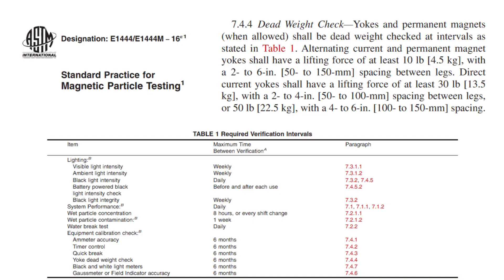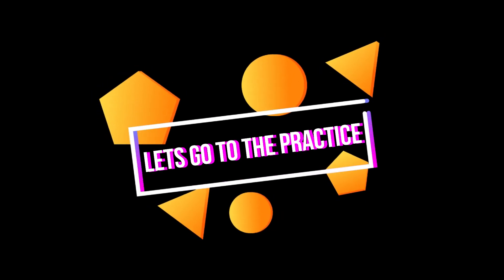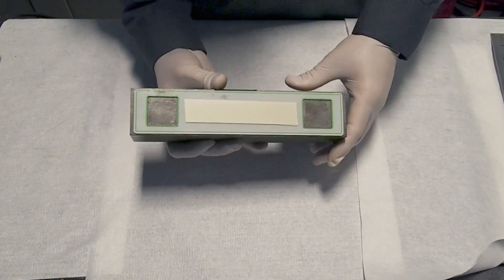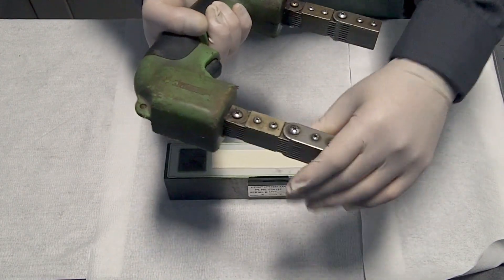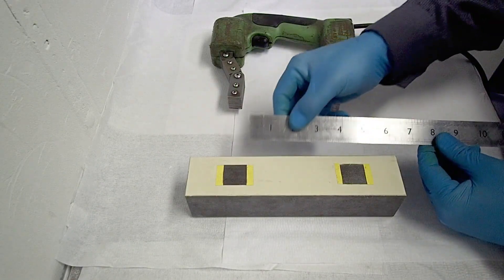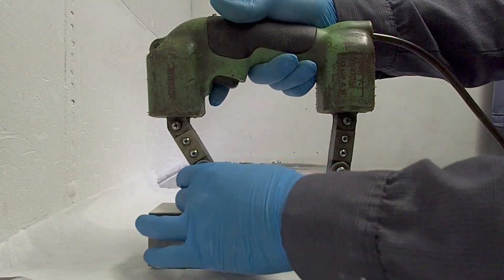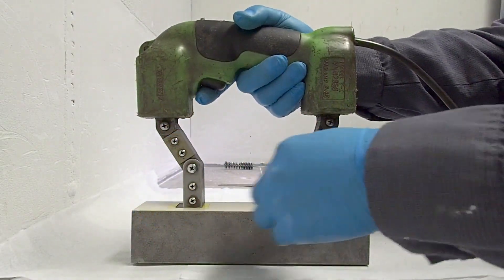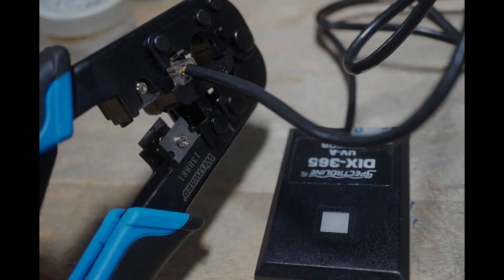Magnetic Particle: Yoke Test in ENGLISH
The video gives instructions how to perform a Dead Weight Check for an AC YOKE.